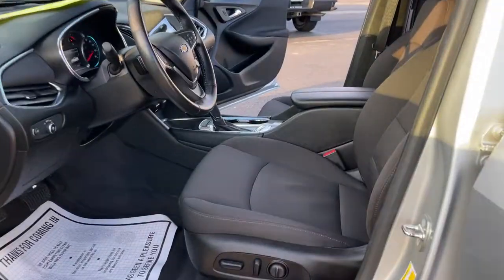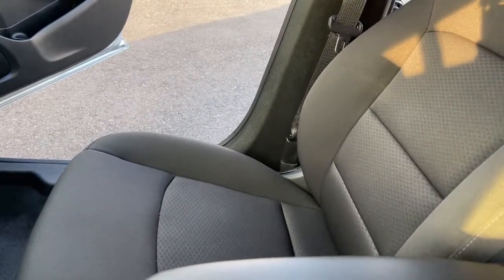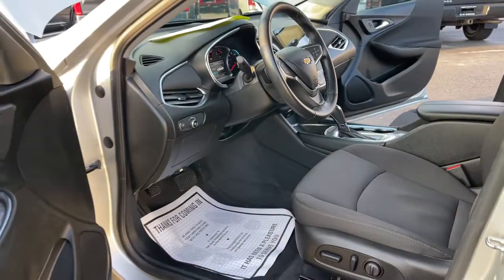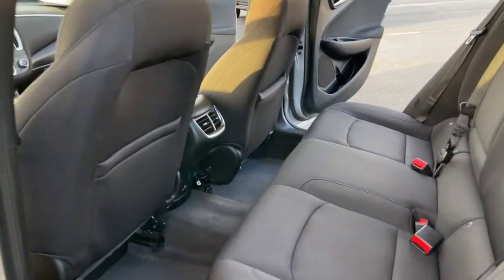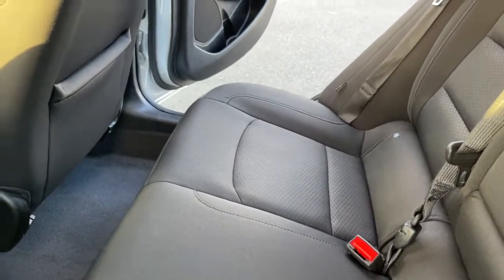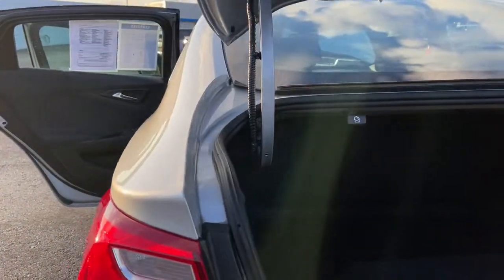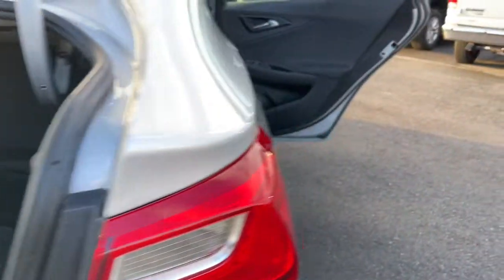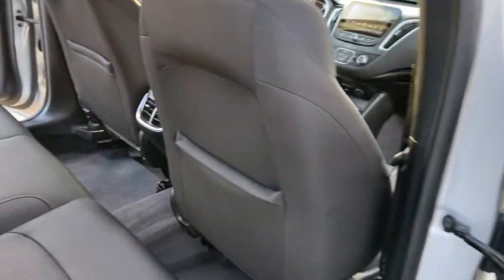2018 Chevrolet Malibu Macedon, Fairport, East Rochester, Webster, Rochester, NY P1379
Silver Ice Metallic  2018 Chevrolet Malibu available in Macedon, New York at  Van Bortel Chevrolet. Servicing the Fairport, East Rochester, Webster, Rochester, NY area.

Van Bortel Chevrolet
1338 Main St

Redline Edition, Convenience & Technology Package, Custom Molded Front & Rear Splash Guards (LPO), Front License Plate Bracket, Preferred Equipment Group 1LT, (0 P) Silver Ice Metallic, Radio: Chevrolet MyLink AM/FM Stereo w/8' Screen, Wheels: 19' Black-Painted Alum w/Red Hash Marks, Tires: P245/40R19 All-Season Blackwall, Air bags10 totalfrontal and knee for driver and front passengerside-impact seat-mounted and roof rail for front and rear outboard seating positions includes Passenger Sensing System (Always use safety belts and child restraints. Children are safer when properly secured in a rear seat in the appropriate child restraint. See the Owner's Manual for more information.), Air conditioningsingle-zone manual, Air filtercabin, Antennabody-color, Armrestrear center with cupholders, Assist handlefront passenger, Audio system feature6-speaker system, AUDIO SYSTEM FEATUREUSB CHARGING-ONLY PORTSDUALlocated in the rear of the center console, Audio systemChevrolet MyLink Radio with 7' diagonal color touch-screenAM/FM stereo with seek-and-scan and digital clockincludes Bluetooth streaming audio for music and select phones; featuring Android Auto and Apple CarPlay capability for compatible phone, AUDIO SYSTEMCHEVROLET MYLINK RADIO WITH 8' DIAGONAL COLOR TOUCH-SCREENAM/FM STEREOwith seek-and-scan and digital clockincludes Bluetooth streaming audio for music and select phones; voice-activated technology for radio and phone; featuring Android Auto and Apple CarPlay capability for compatible phone, Axle3.23 final drive ratio, BADGENAMEPLATE IN BLACK WITH RED OUTLINE, BOWTIESBLACKFRONT AND REAR, Brake lininghigh-performancenoise and dust performance, Brake rotorsDuralife, Brakeparkingmanual, Brakes4-wheel antilock4-wheel disc, Chevrolet 4G LTE and available built-in Wi-Fi hotspot offers a fast and reliable Internet connection for up to 7 devices; includes data trial for 1 month or 3GB (whichever comes first); EFFECTIVE WITH RETAIL SALES STARTING 5/1/2018. (Available Wi-Fi requires compatible mobile deviceactive OnStar service and data plan. Data plans provided by AT&T. Visit onstar.com for details and system limitations.), Chevrolet Connected Access with such asVehicle DiagnosticsDealer Maintenance NotificationChevrolet Smart DriverMarketplace and more; EFFECTIVE WITH SALES STARTING 5/1/2018. (Limitations apply. Not transferable. Standard connectivity available to original purchaser for ten years from the date of initial vehicle purchase for model year 2018 or newer Chevrolet vehicles. See onstar (subscription required).com for details and further plan limitations. Connected Access does not include emerge, Compass display, CONVENIENCE AND TECHNOLOGY PACKAGEincludes (BTV) remote vehicle starter system(DD8) inside rearview auto-dimming mirror(KI6) 120-volt power outlet(UDD) color Driver information Center(IO5) Chevrolet MyLink Radio(K4C) Wireless Charging(USS) dual USB charging-only ports in rear of center console(N34) leather-wrapped steering wheel and (VY7) leather-wrapped shift knob Also includes (PZX) 18' aluminum wheels and (R0X) 245/45R18 all-seasonblackwall tires.), Cruise controlelectronic with set and resume speed, Daytime Running LampsLED, Defoggerrear-windowelectric, Door lockspower programmable, Door locksrear child security, DRIVER INFORMATION CENTERCOLOR DISPLAYincludes trip/fuel informationvehicle information and vehicle messages, Driver Information Centermonochromatic display, Engine controlstop-start system, ENGINE1.5L TURBO DOHC 4-CYLINDER DIwith Variable Valve Timing (VVT) (160 hp [119.3 kW] @ 5700 rpm184 lb-ft torque [248.4 N-m] @ 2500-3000 rpm) (STD), Engine1.5L turbo DOHC 4-cylinder DI with Variable Valve Timing (VVT) (160 hp [119.3 kW] @ 5700 rpm184 lb-ft torque [248.4 N-m] @ 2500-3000 rpm), Floor matscarpeted front, Floor matscarpeted rear, Front wheel drive, Fuel doorpush open, Fueling systemcapless, Glassacousticlaminatedwindshield and front side windows, GRILLEBLACKED-OUT, Headlamp controlautomatic on and off, Headlampshalogen, JET BLACKPREMIUM CLOTH SEAT TRIM, Keyless start, LATCH system (Lower Anchors and Top tethers for CHildren)for child safety seats, LICENSE PLATE BRACKETFRONT, Lightinginterior overhead courtesy lampdual reading lamps and illuminated trunk area, Lightinginteriorambient instrument panel lig